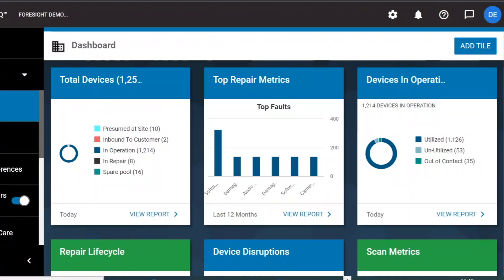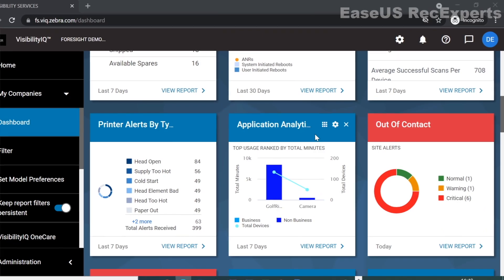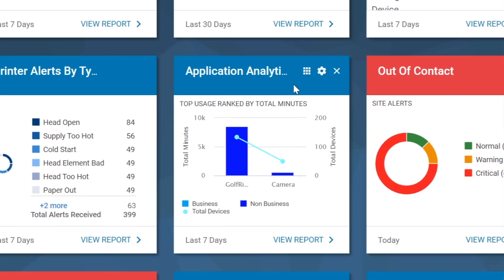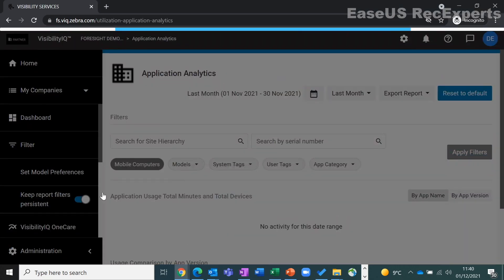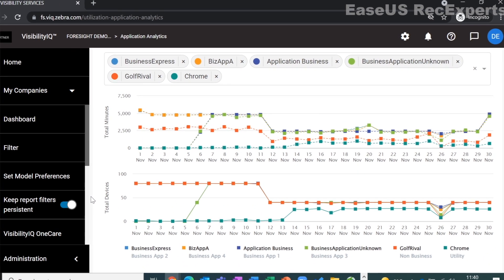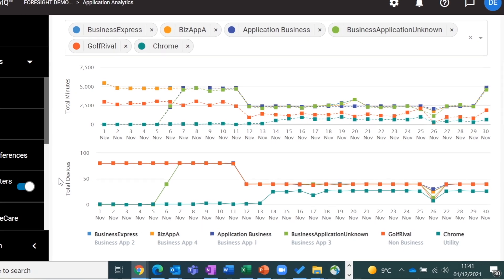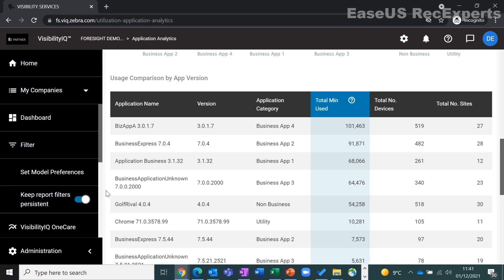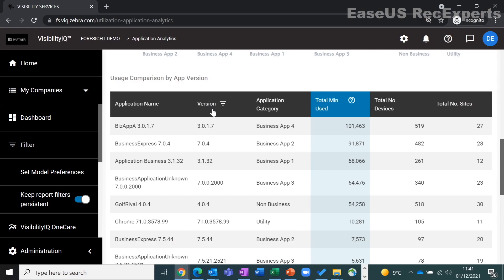VisibilityIQ Foresight application analytics report | Zebra Technologies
In this video Ian Davies, EMEA Regional Solution Specialist for VisibilityIQ Foresight, covers application analytics for Zebra PSS devices and how this report can provide valuable insights in to your operational effectiveness. Do you want to know more?